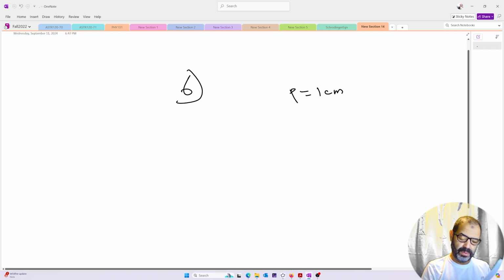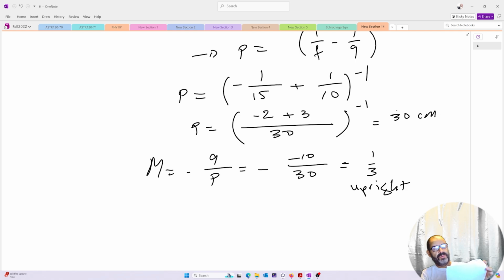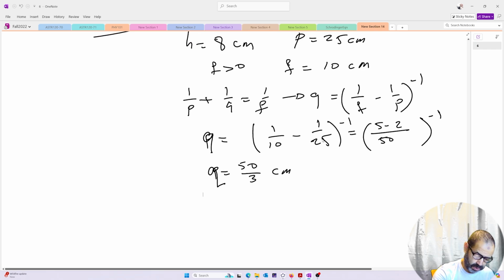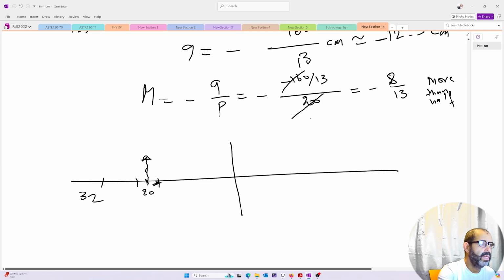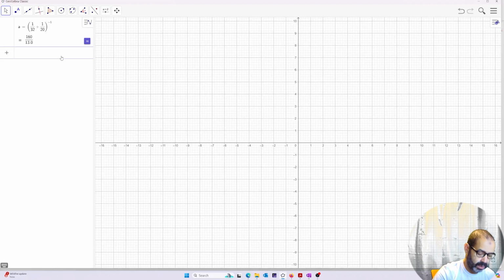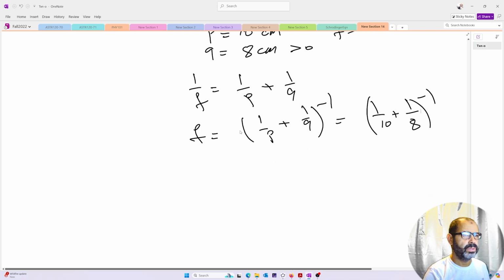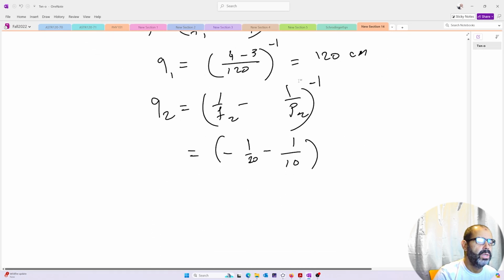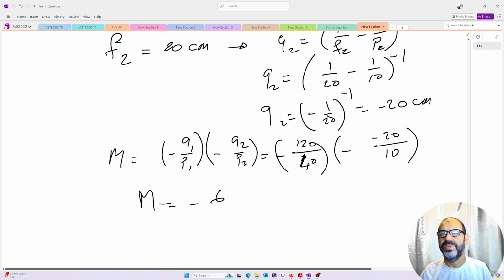PHYS152 E1 Rev Part 2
This is part 2 of the review for exam 1 for physics 152